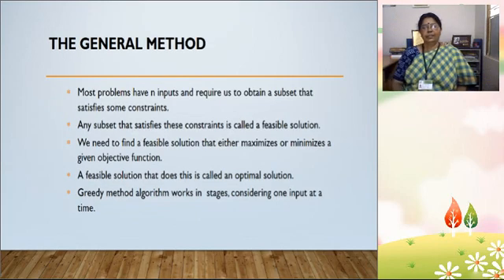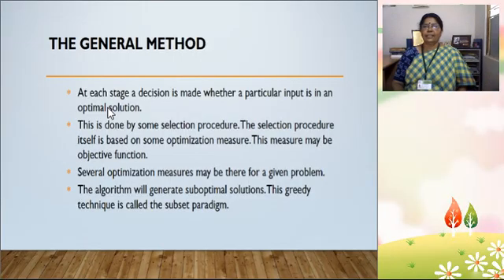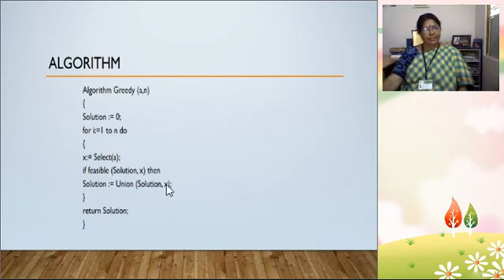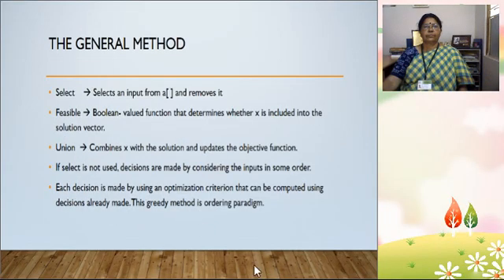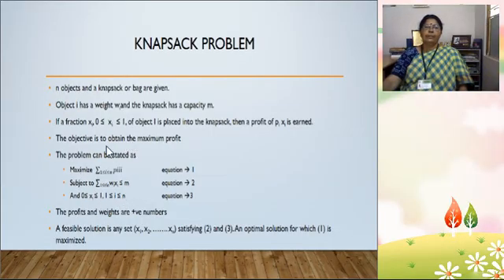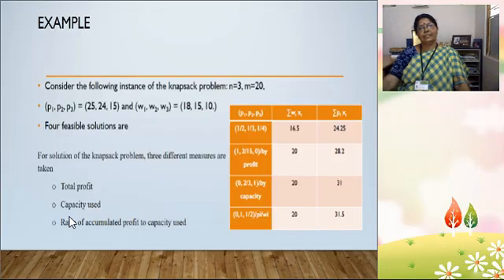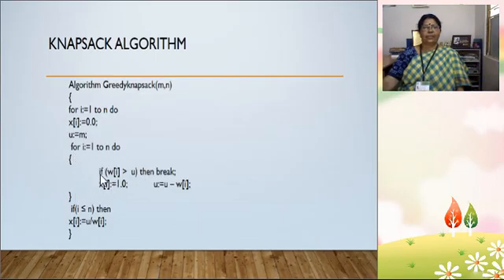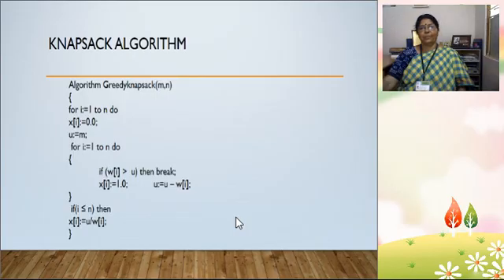ALGORITHM GREEDY STRATEGY SESSION 1